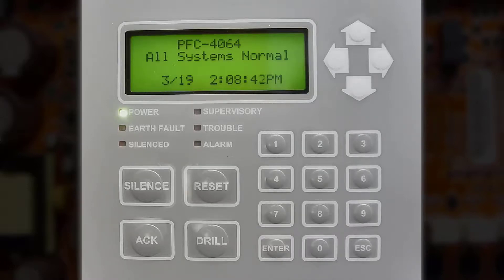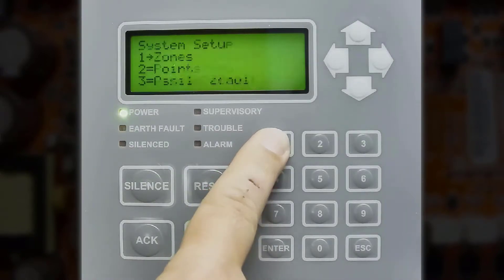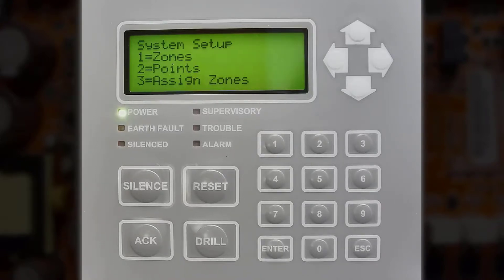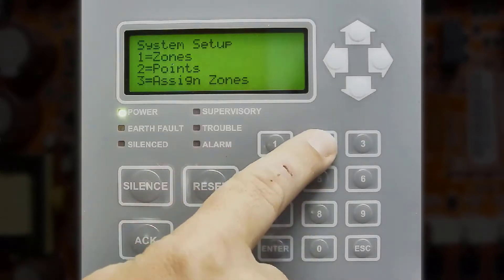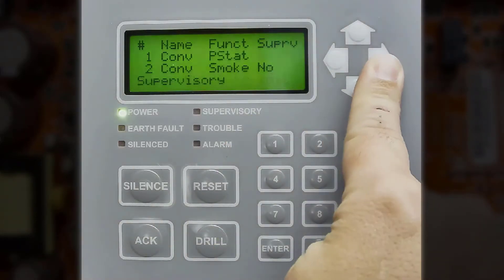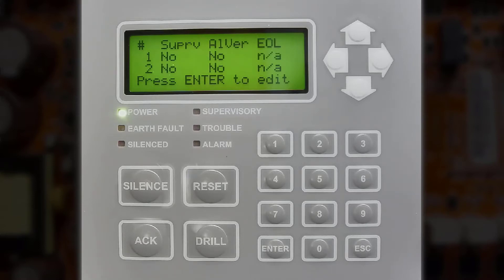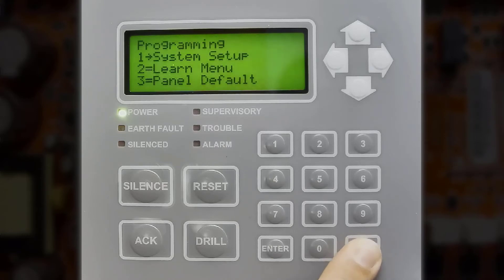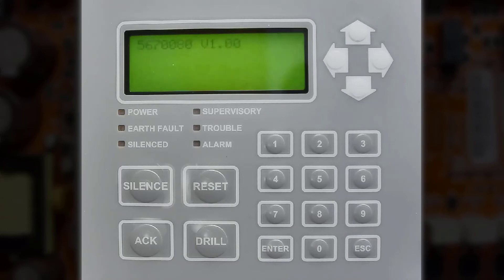PFC-4064 Keypad Programming: Points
Demonstrates how the inputs can be independently configured via the keypad.

For additional details on the Potter PFC-4064 Fire Control Panel please